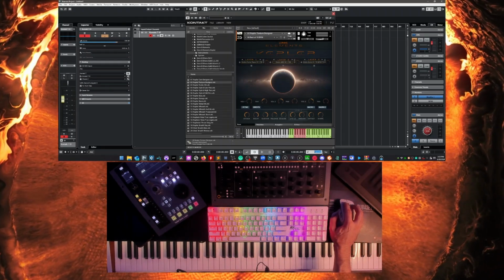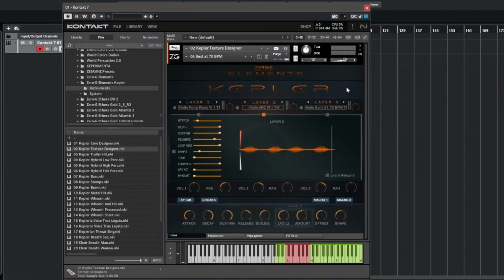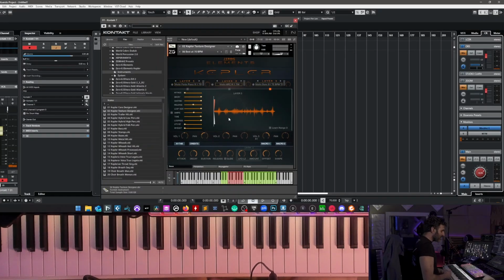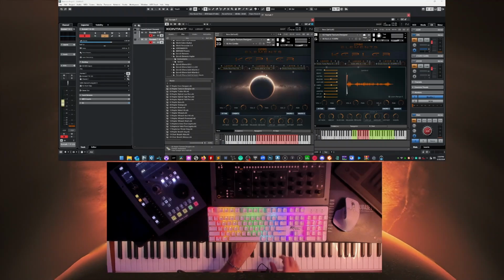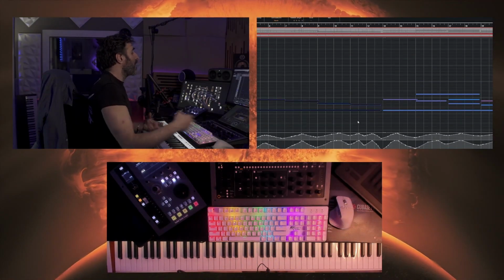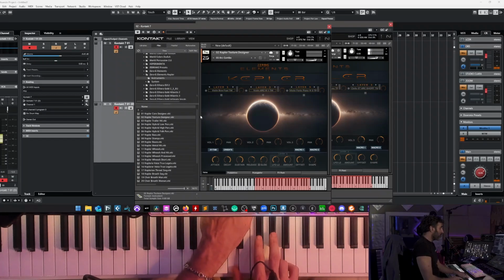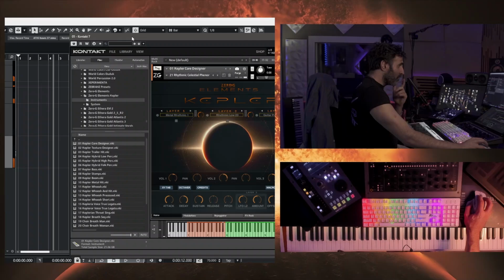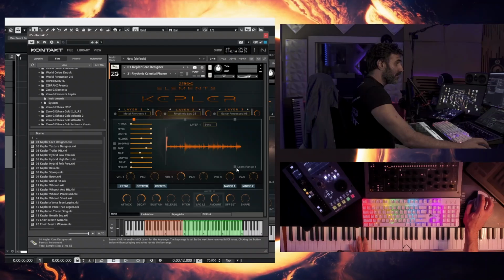Elements Kepler - Tutorial 08 - Understanding Legato Mode ( strings, choirs and more )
In this important tutorial, we focus on Legato Mode of Texture Designer, to fully understand how to get the best from violin and choir textures, and how to utilize the legato technique to achieve an organic and lively sound.